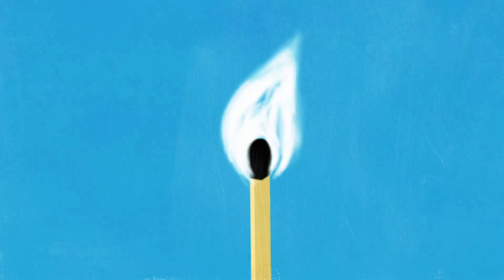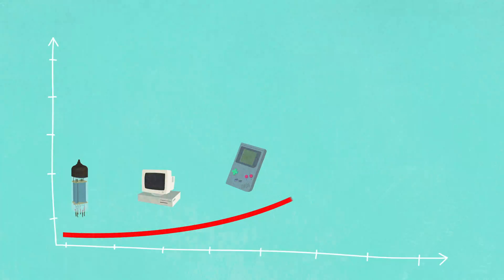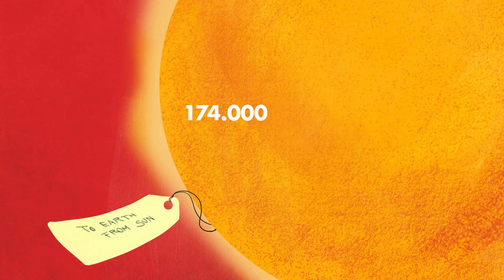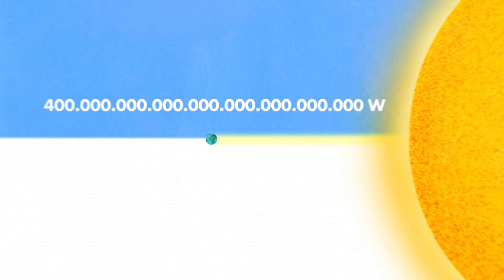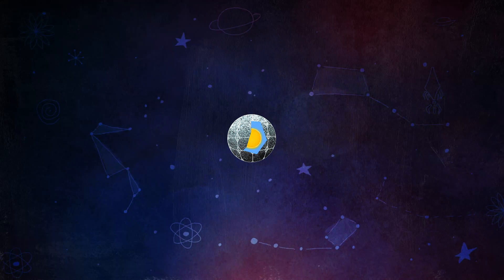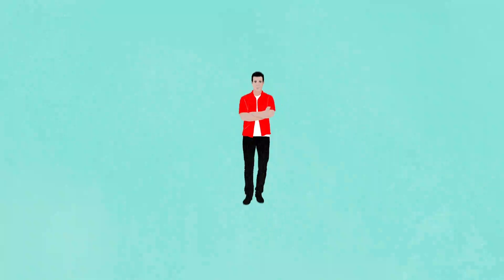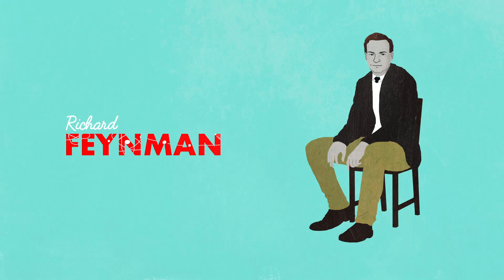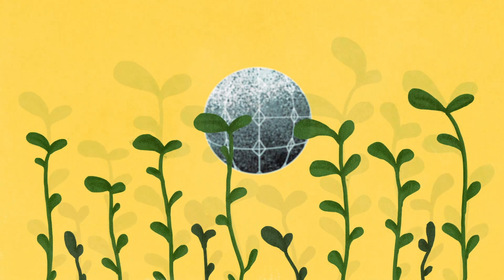Is there a limit to technological progress? - Clément Vidal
Many generations have felt they’ve reached the pinnacle of technological advancement. Yet, if you look back 100 years, the technologies we take for granted today would seem like impossible magic. So — will there be a point where we reach an actual limit of technological progress? And if so, are we anywhere near that limit now? Clément Vidal consults Kardashev’s scale to find out.

Lesson by Clément Vidal, animation by CUB animation.